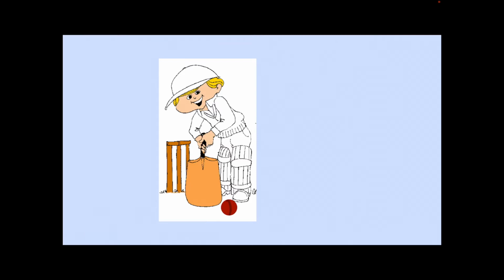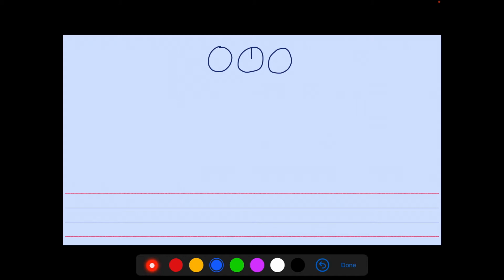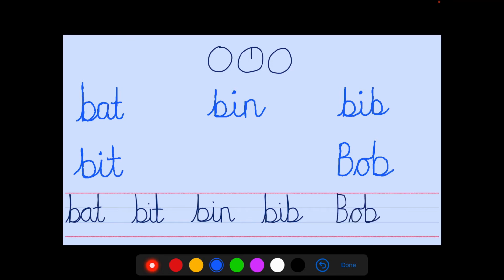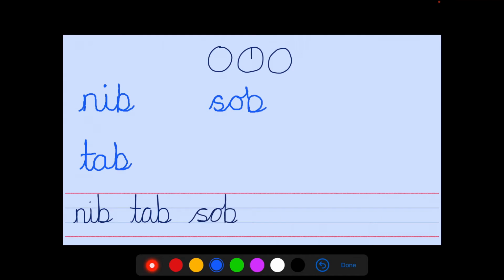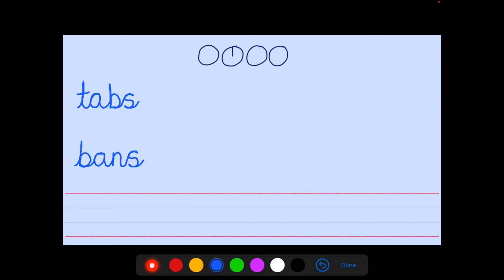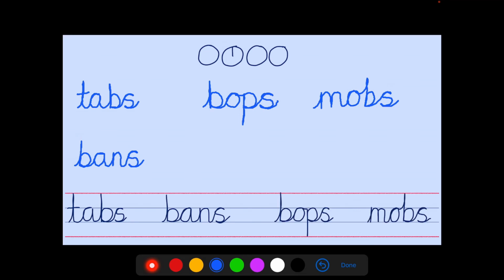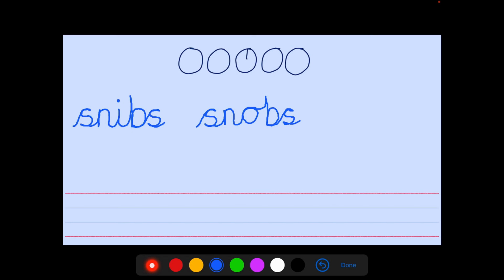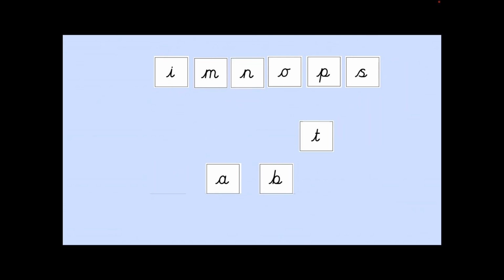L11 Writing Words 1